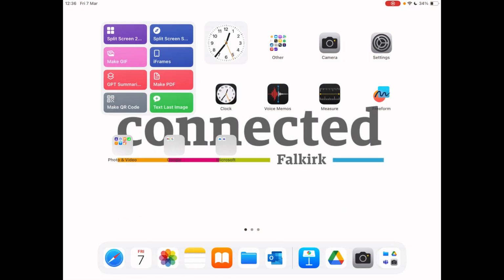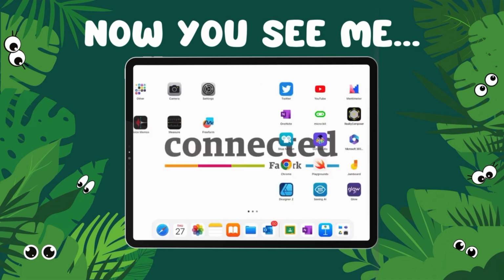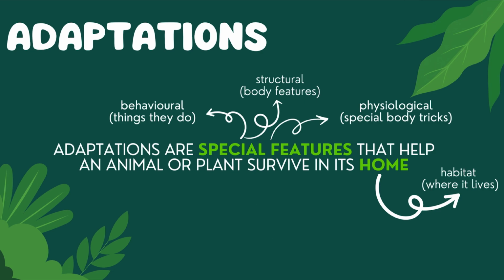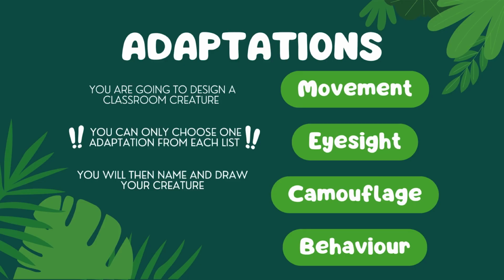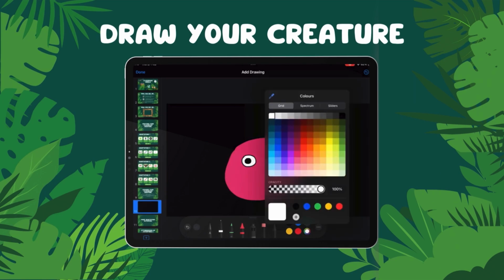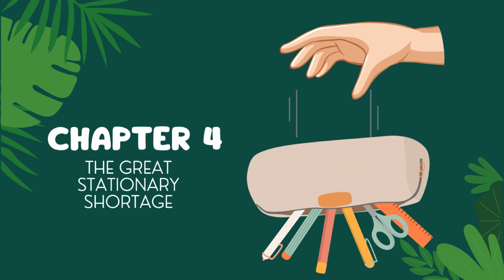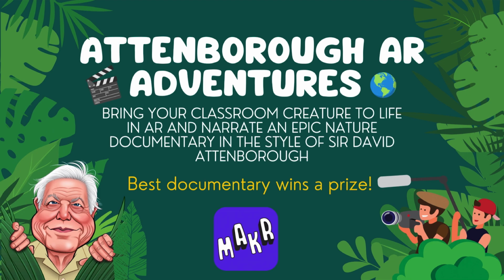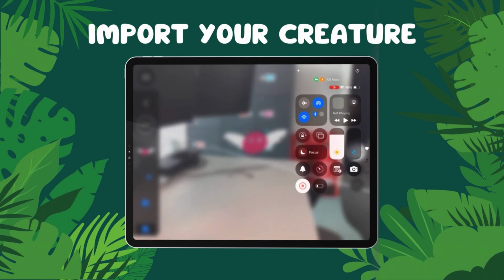British Science Week Live Lesson 2025: Adaptations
Join Lauren for this pre-recorded live lesson for British Science Week 2025 on Adaptations. Get your pupils to digital camouflage themselves, explore adaptations with an interactive Curipod, design their own classroom creatures before trying to make it through the 'Classroom Jungle' interactive story before bringing your creatures to life using AR and creating David Attenborough-style documentaries to share your learning.